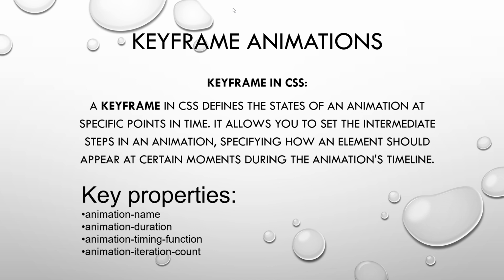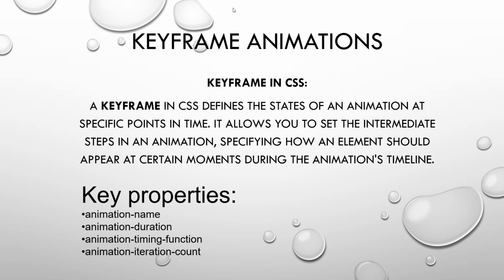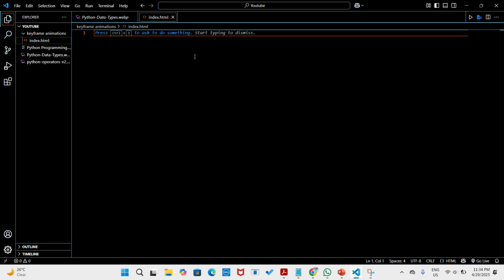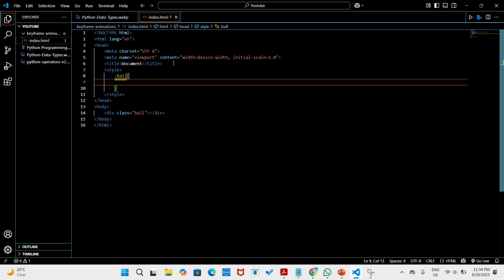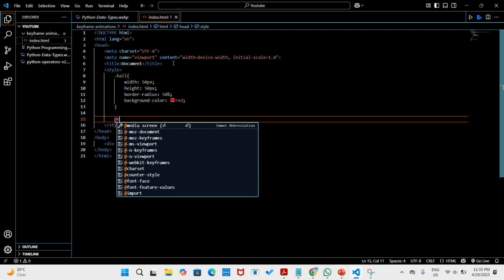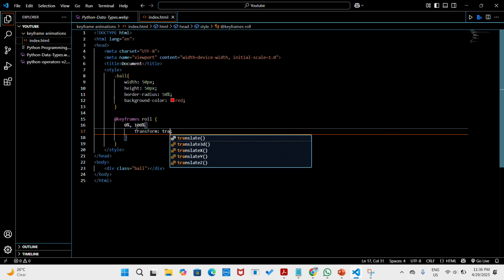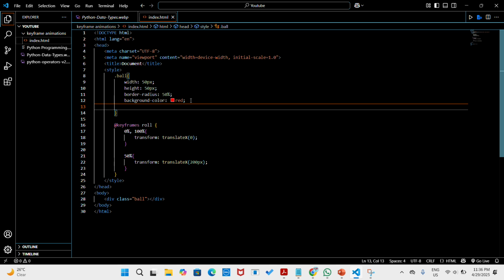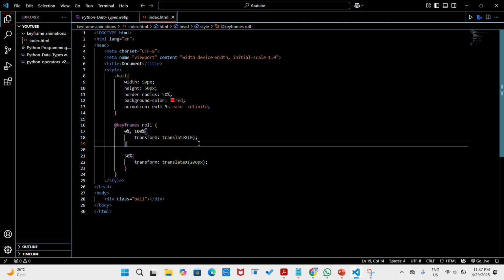Key frame animations in HTML CSS